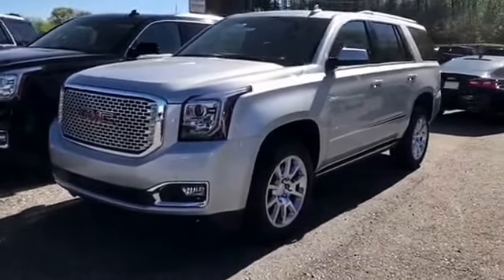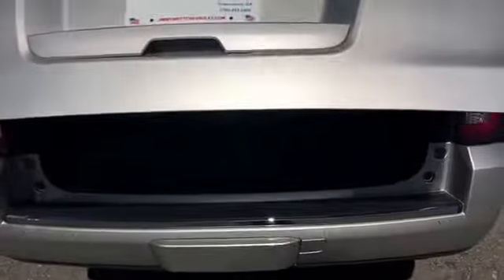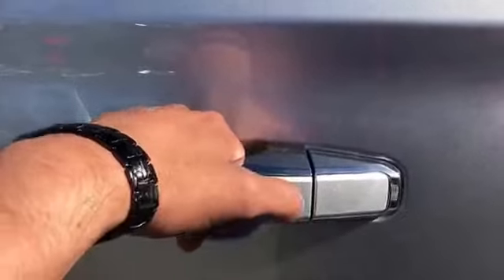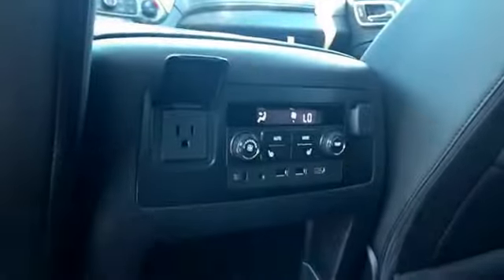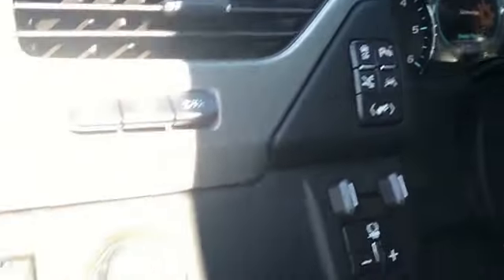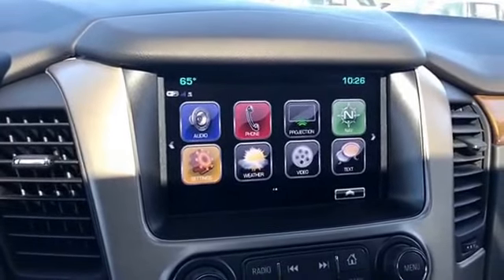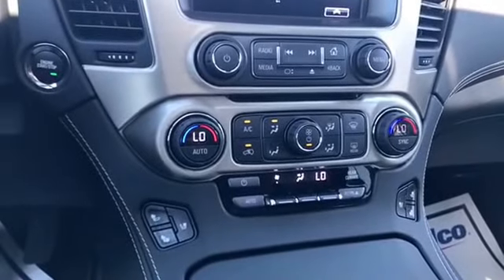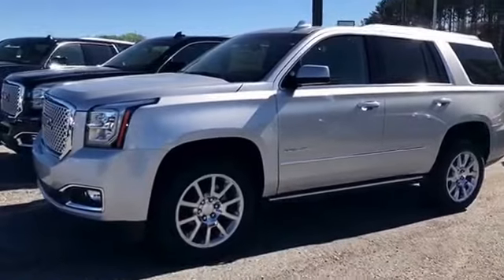2017 Yukon Denali !!